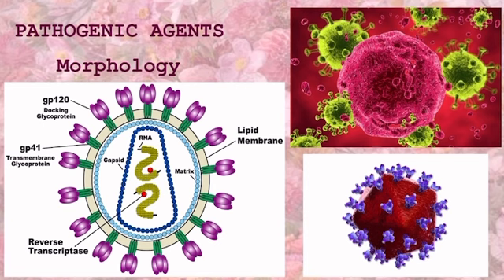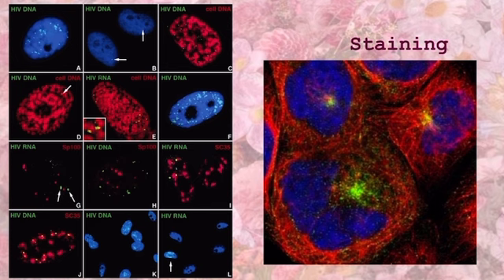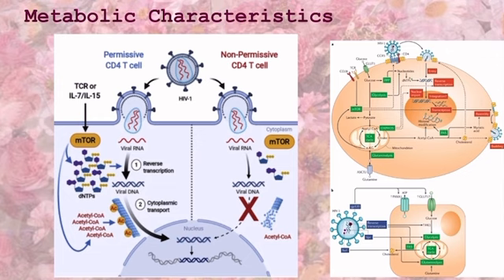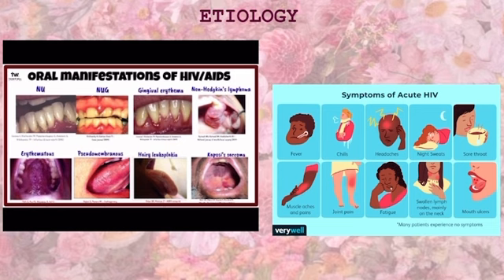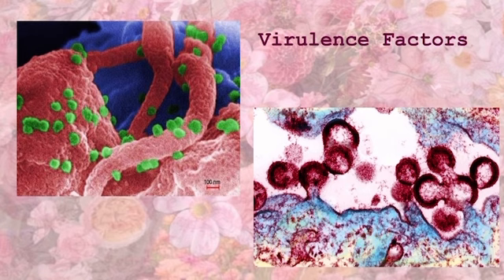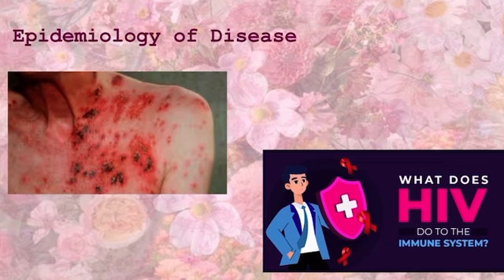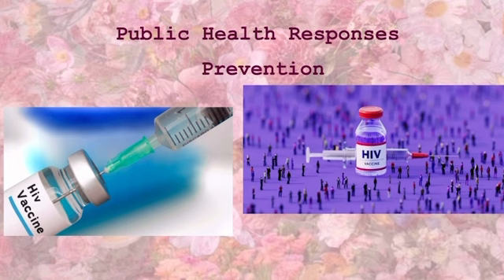HIV-1 Virion Microbiology Oral Presentation